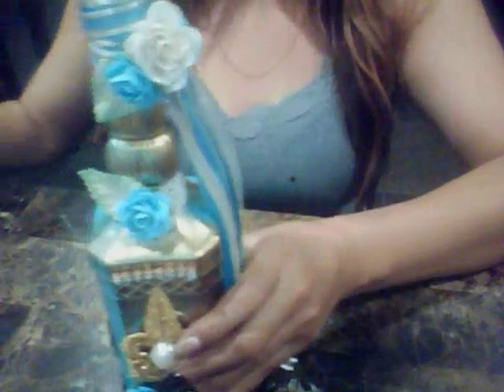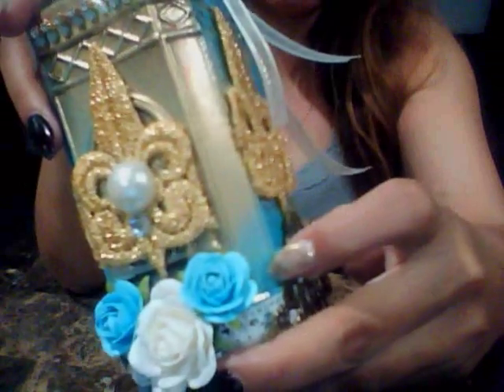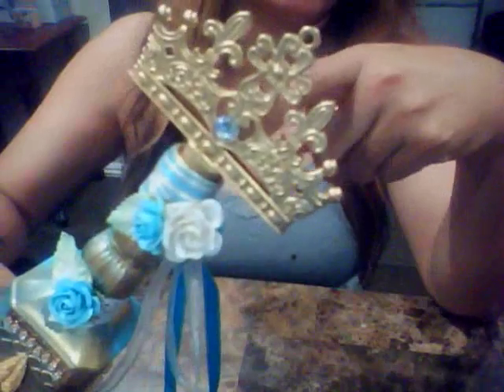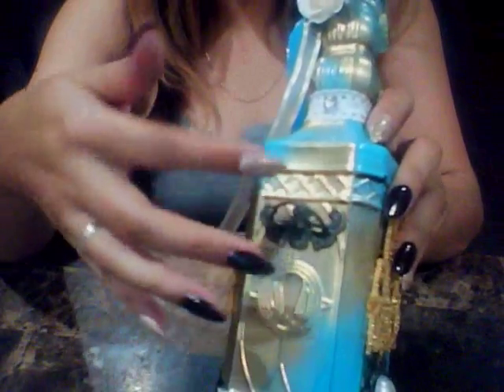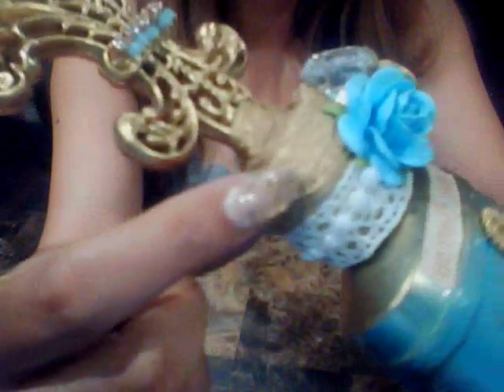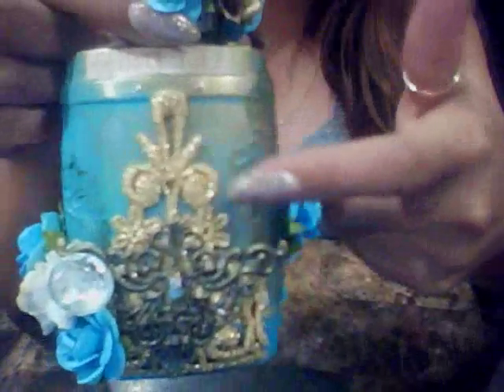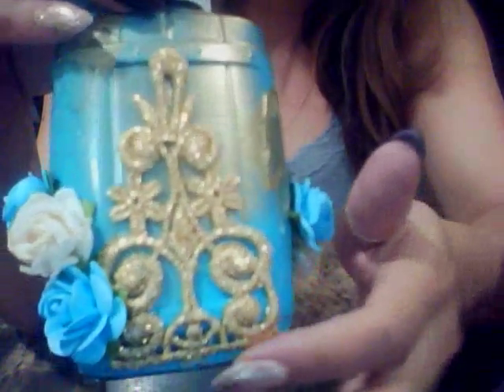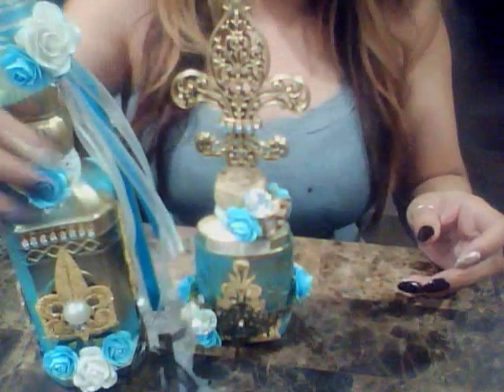Altered vintage bottles